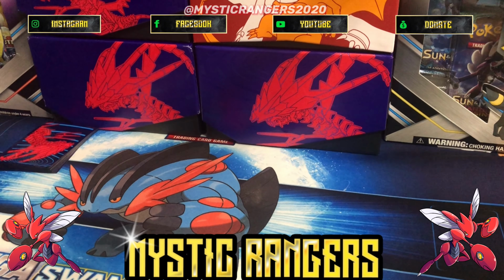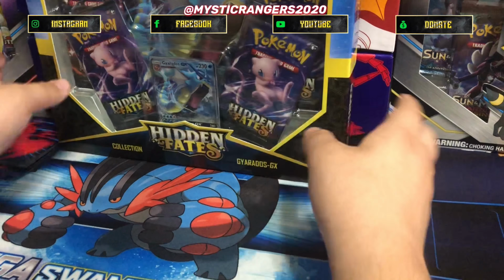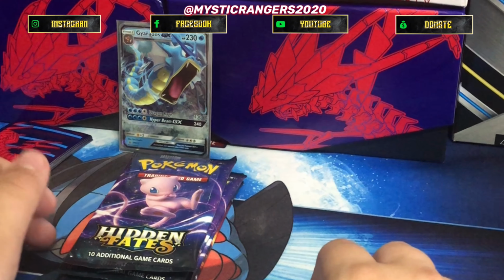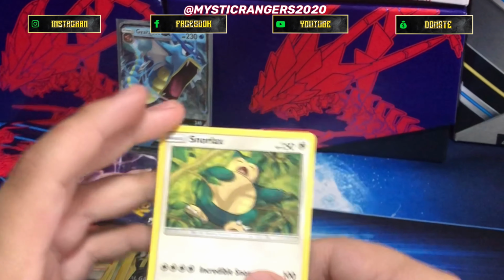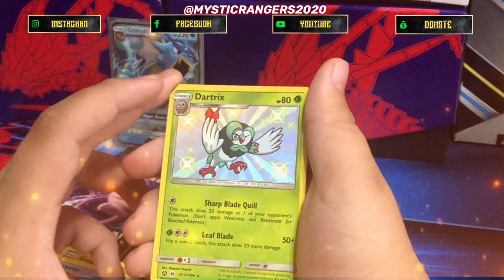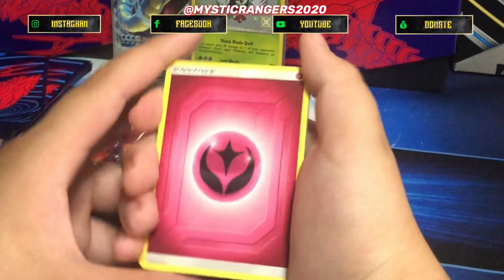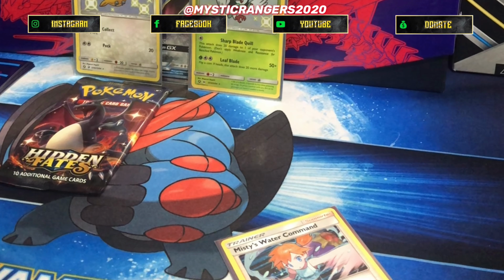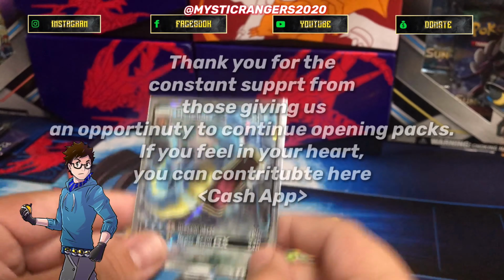MYSTIC RANGERS open up HIDDEN FATES!! Pt 1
Welcome fellow Pokemon Trainers
Thanks for tuning in our Mystic Rangers Channel!!
Today we are starting off a new Hidden Fates series by opening Gyarados GX box!!

Pokemon Go Adventures "SAFARI ZONE"
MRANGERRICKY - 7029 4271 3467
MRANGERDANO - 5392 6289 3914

► Contact Mystic Rangers!

►Join Mystic Rangers for the best Pokemon cards openings and unboxings! Guaranteed you'll find the most interesting Pokemon cards openings here. Along with many Pokemon Go adventures, Deck Profiles, LIVE Streams and GIVEAWAYS!!